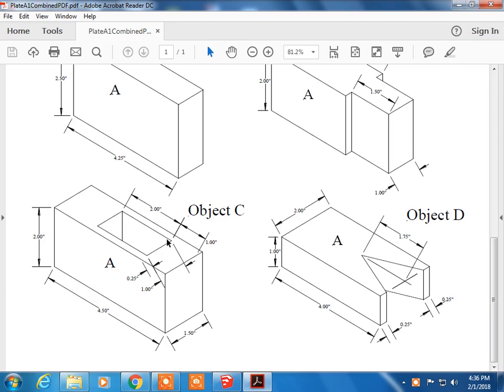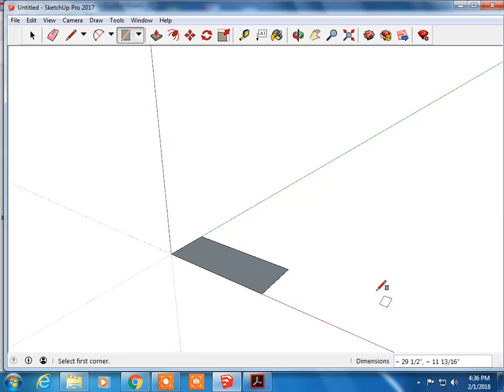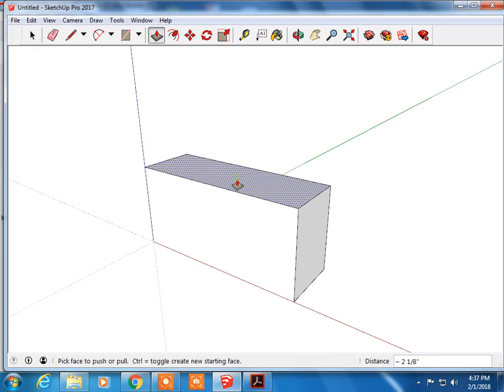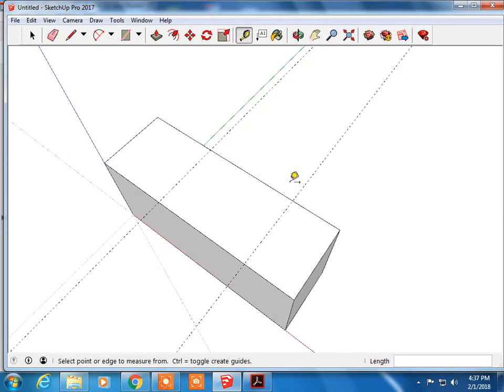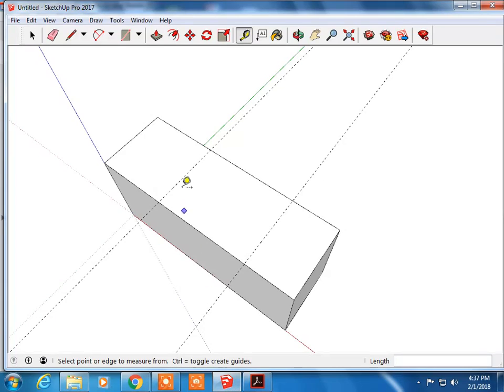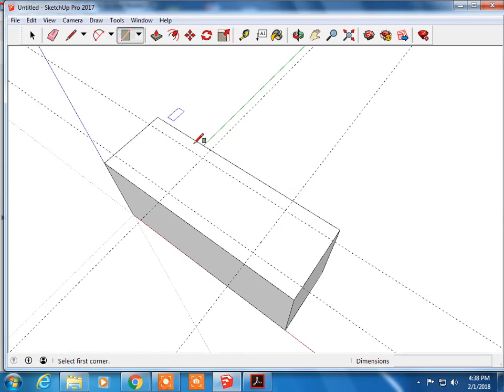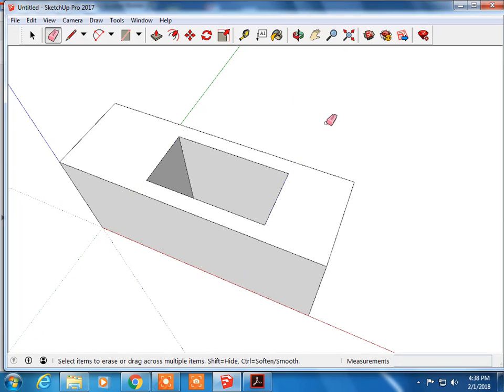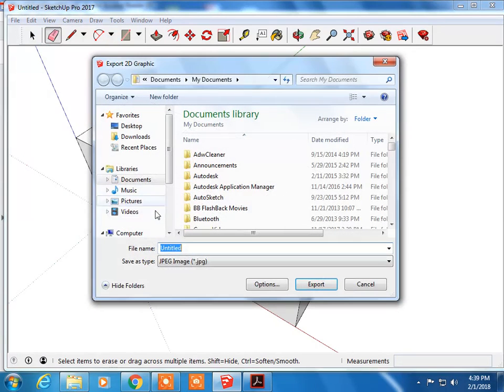SketchUpA1c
The subject of this video is the creation of Object A1-c using SketchUp as the modeler.